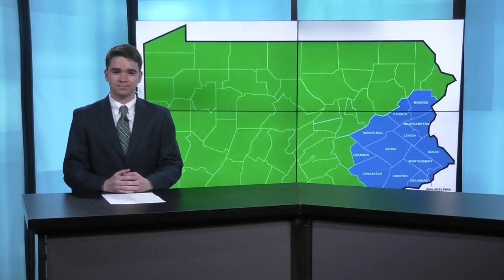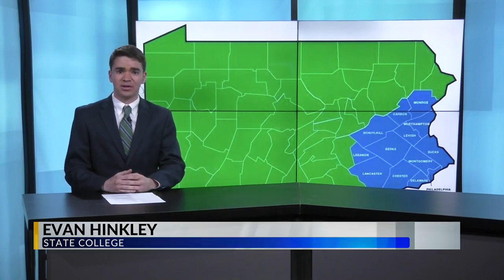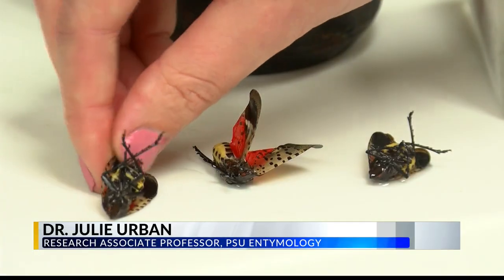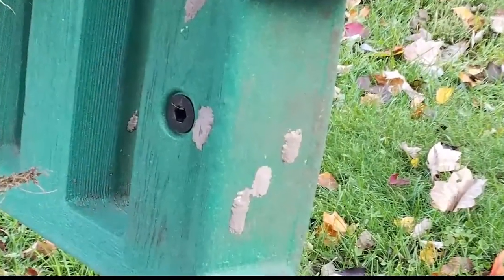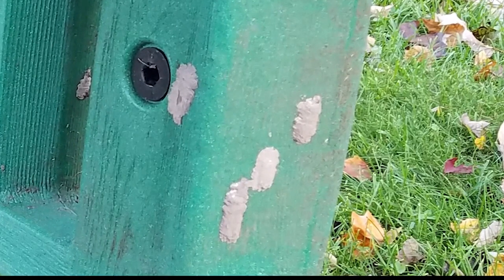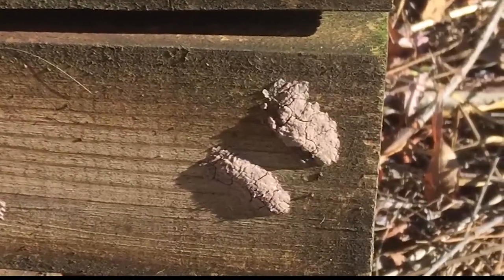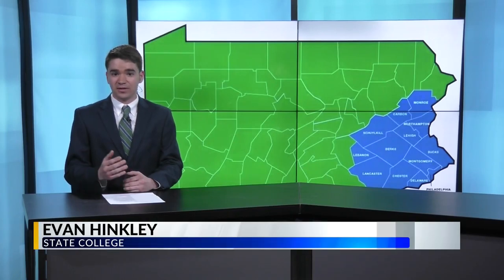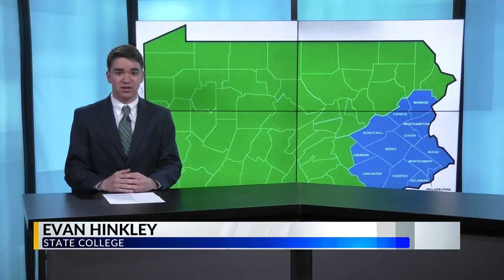Permits soon required for businesses exiting Spotted Lantern Fly Quarantine Zone